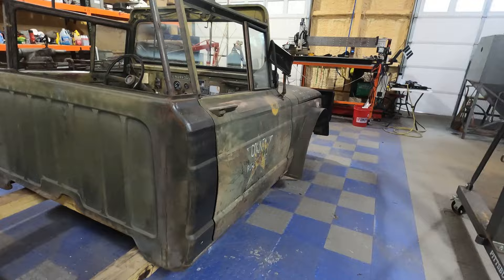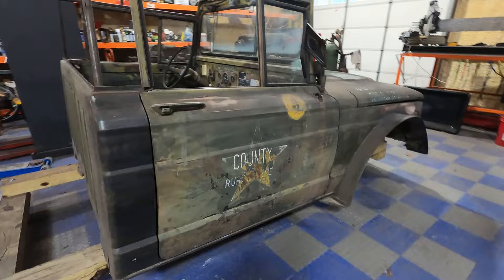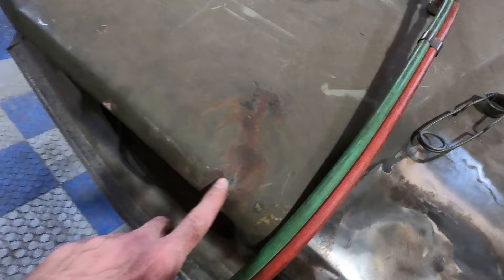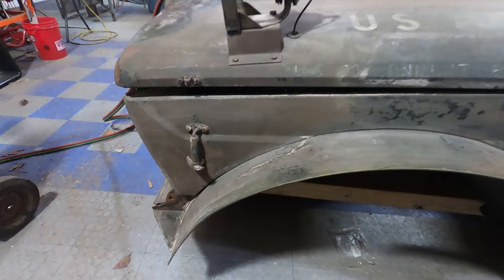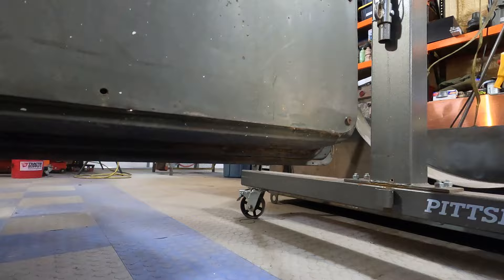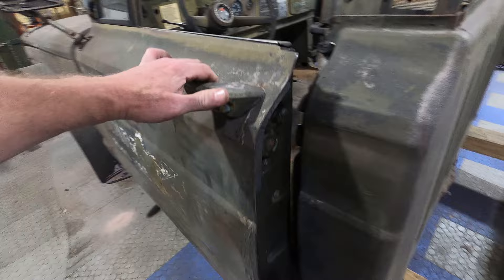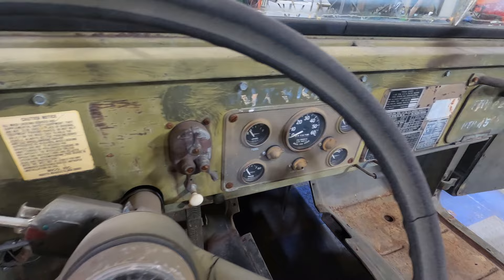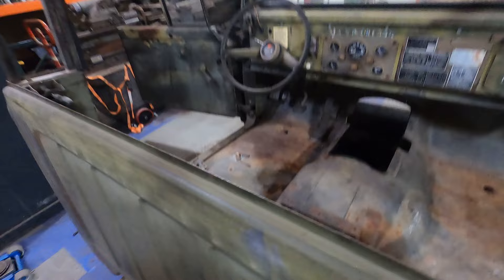1967 Kaiser Jeep (M715) Project - Cab Repairs - Overview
Now that the bed is repaired, I'm moving on to the work on the cab.  Overall it's not too bad, but there are some sections on the drivers side floorpan and rear wall that need replacement.

In this video I do a walk-around of the cab an highlight the overall condition and areas I plan to address.